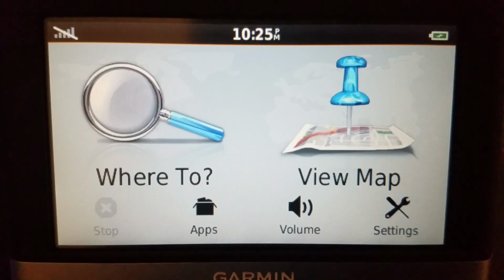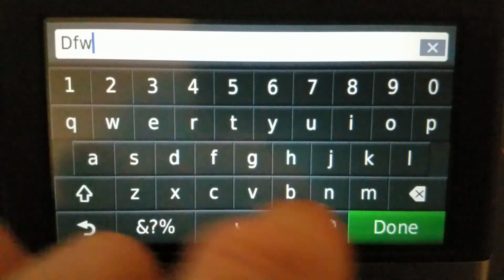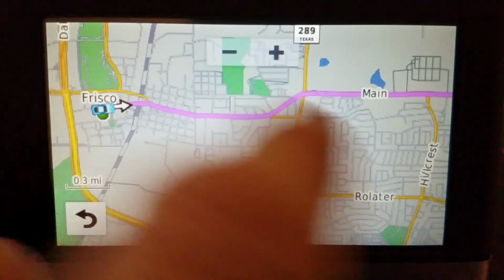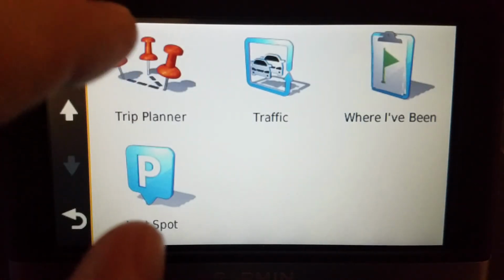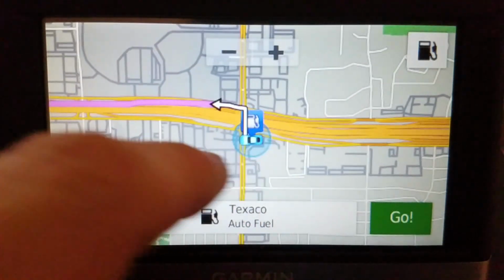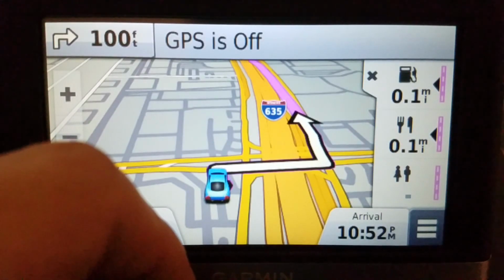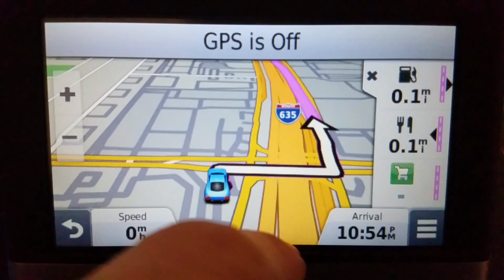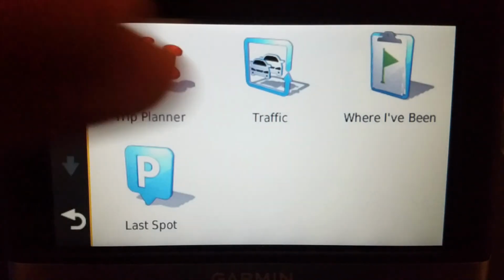Garmin nuvi searching along a route tutorial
How to search along a route with a Garmin nuvi